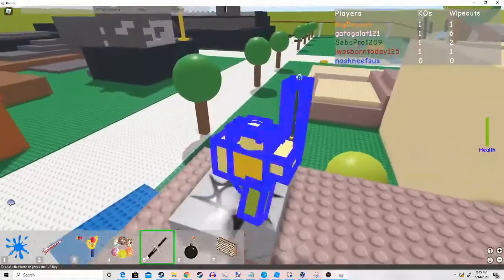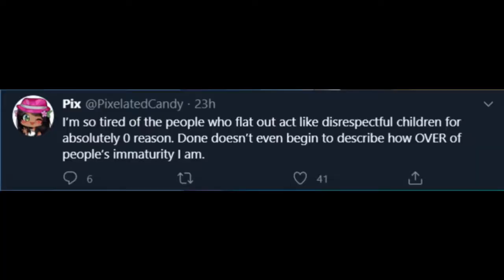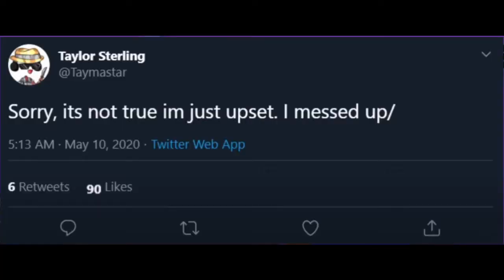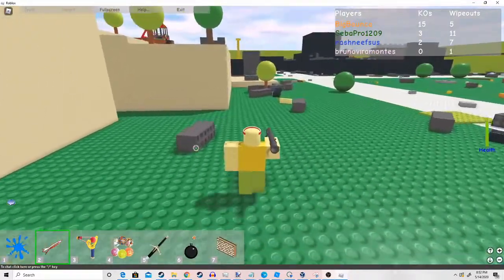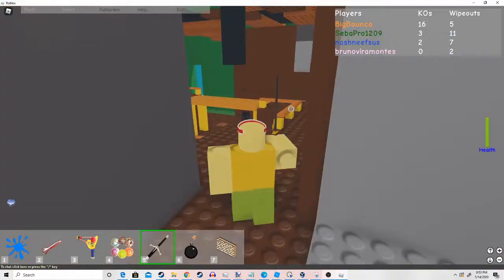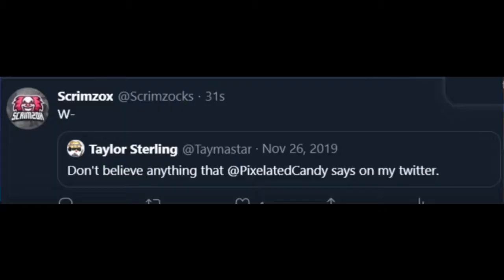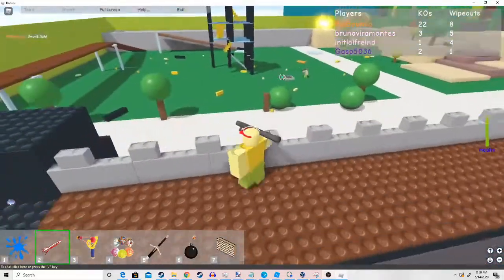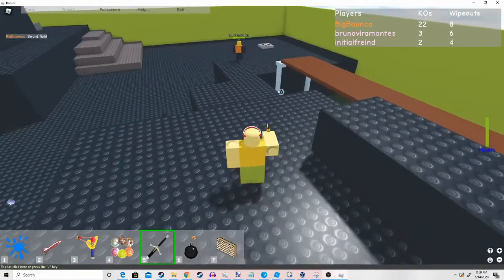Taymaster Incident, and my theories.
Hello guys! I'm back! I am here to say I didn't read the updates before making this, don't have a seizure because  of that.